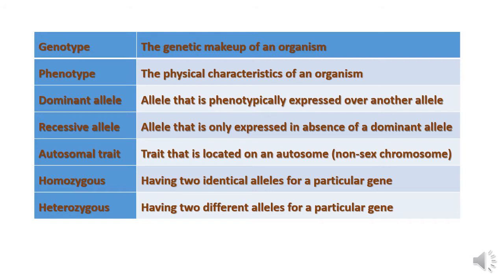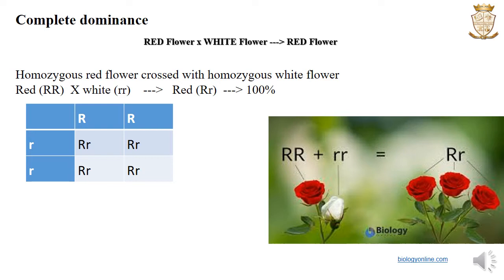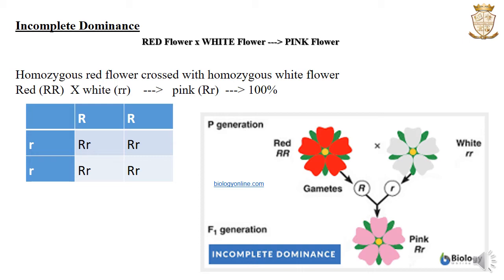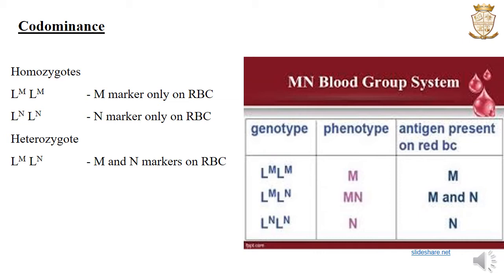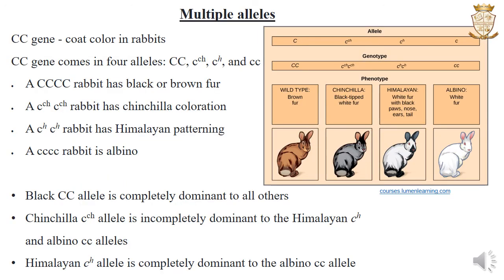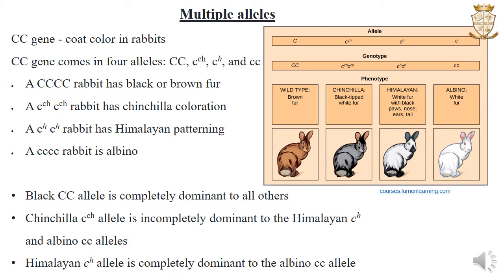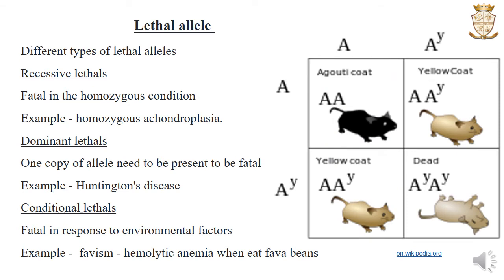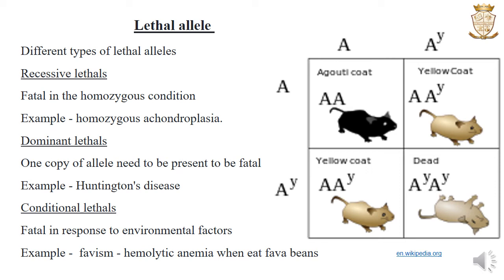Dominance, Multiple Alleles, Lethal Allele, Pleiotropy, Epistasis and Polygenic inheritance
Complete Dominance, Incomplete Dominance, Co-Dominance, Multiple Alleles, Lethal Allele, Pleiotropy, Epistasis and Polygenic inheritance are discused